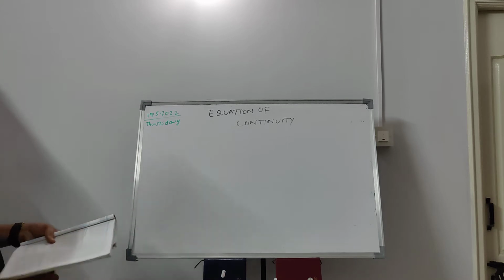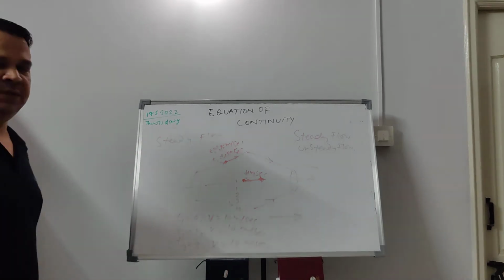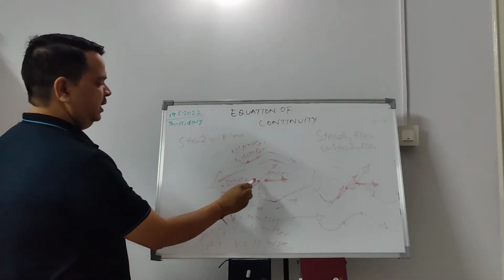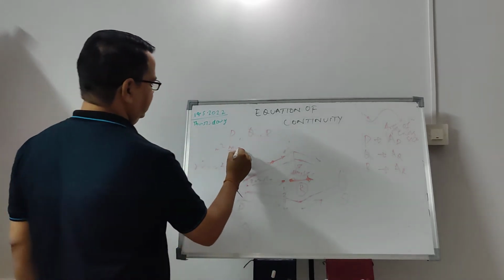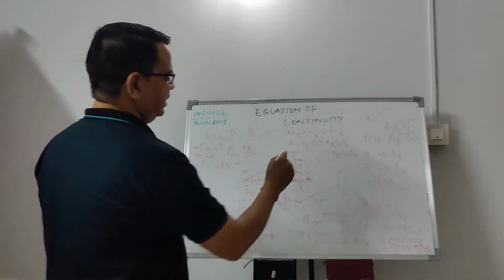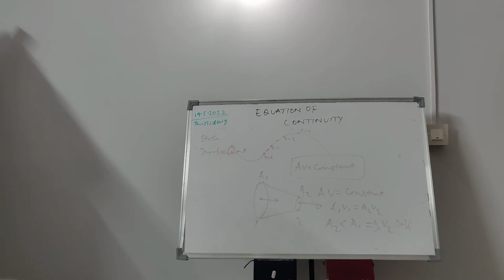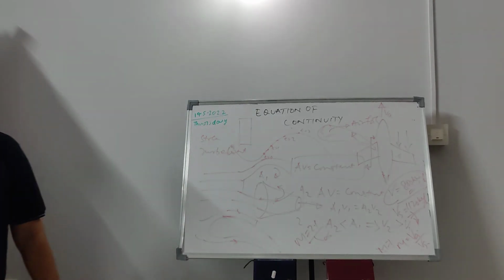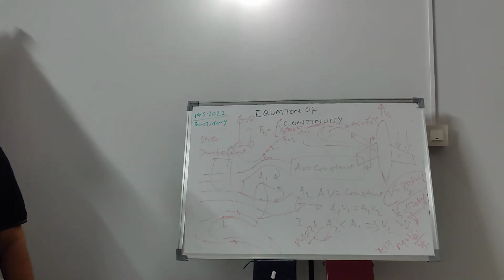Equation of Continuity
Properties of Liquid, Equation of continuity, Steady flow, turbulent flow